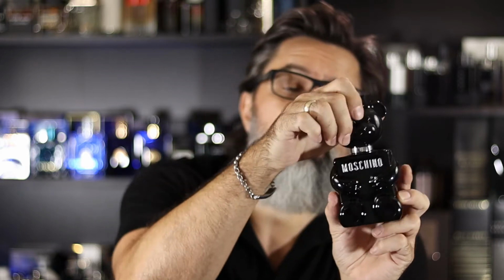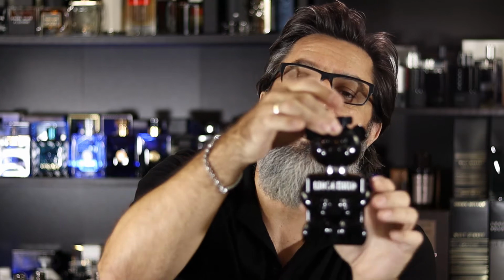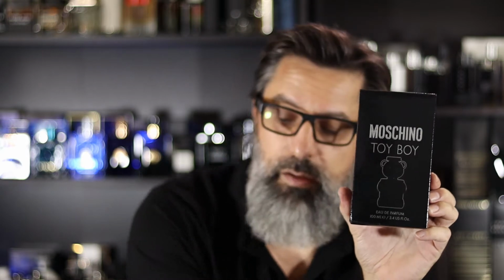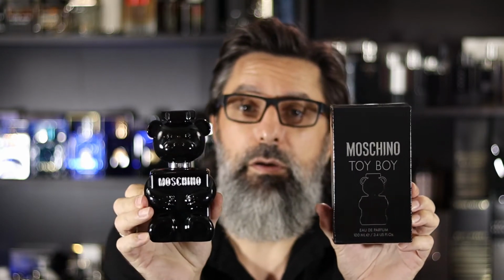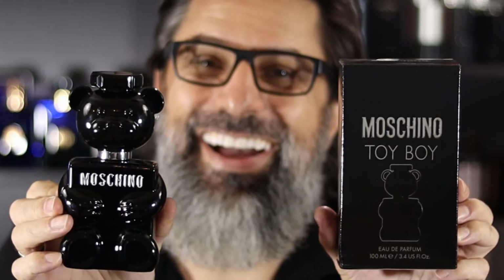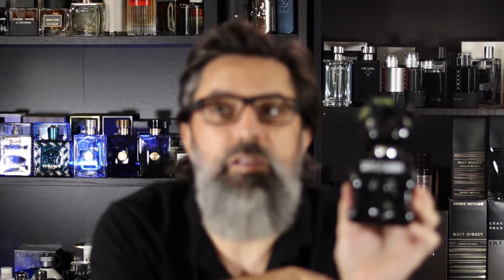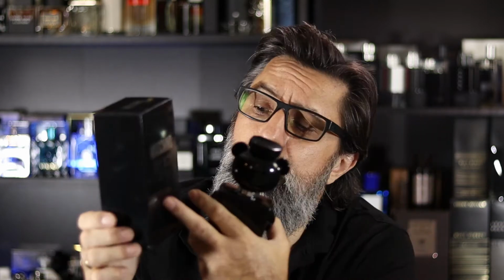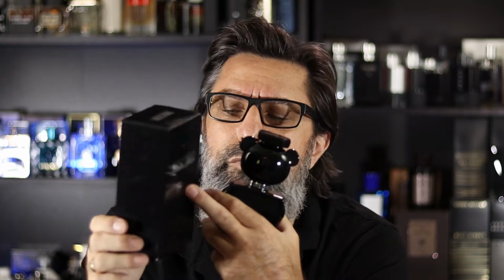MOSCHINO TOY BOY A MASCULINE ROSE FRAGRANCE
MOST PEOPLE THINK ROSE FRAGRANCES ARE FOR WOMEN .
NOT MOSCHINO THIS TOY BOY FRAGRANCE WILL SURPRISE YOU .

MOSCHINO TOY BOY  IS A MODERN UNISEX FRAGRANCE.

GEAR I USE:
CANON M50 Mirrorless Camera
CANON EF 50mm 1/8 stem lens
VOLTROX EF-EOS M Auto Focus Lens Mount adapter
Rode Video Mic Pro+
LED Lights
MACTREM professional tripod
Save money with the 128 GB SAN DISK
Canon Wireless Remote
Extra Batteries for the M50
Studio FX Soft Boxes 1600 WATT
Hola Professional Mic Stand
YOU WILL NEED SOME ADAPTERS 😉
AND AN EXTRA LONG AUDIO CORD
LAVALIER MIC FOR ON THE GO
Photo Studio Shooting Tent
Portable dimmable LED
Tripod Camera Clip for tight situations